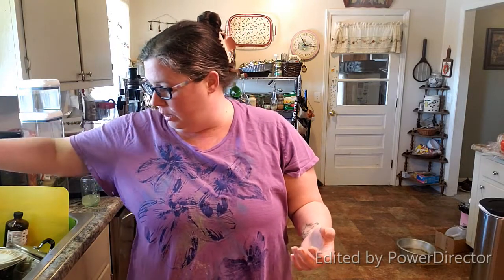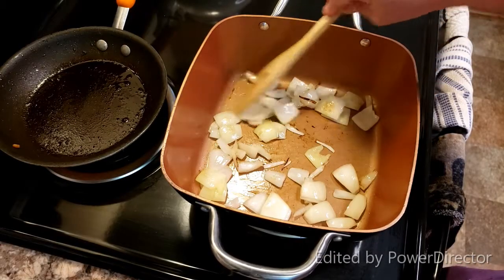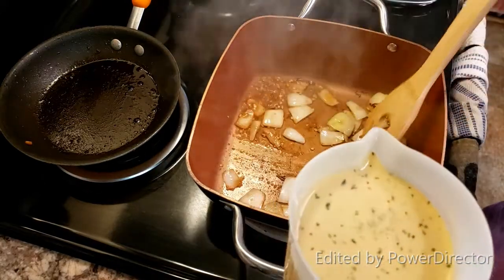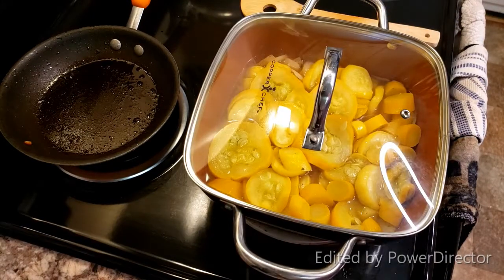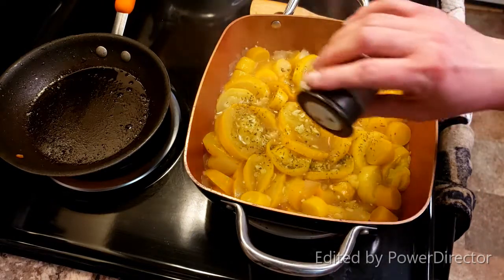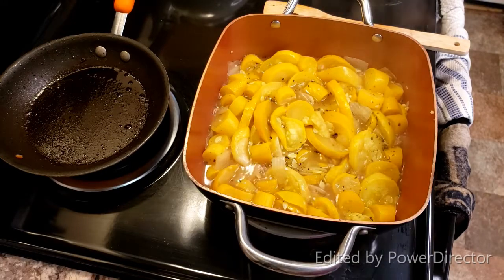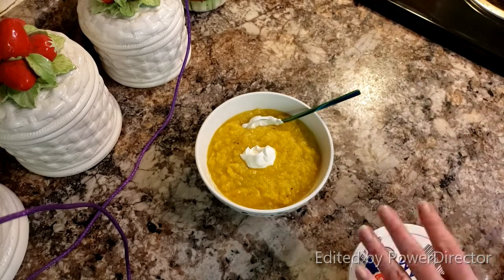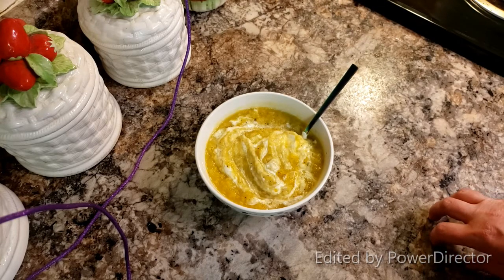Squash soup recipe from frozen squash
I am sharing my squash soup recipe today. It's made from frozen squash, i harvested last year from the garden. Frozen squash is very mushy, and doesn't cook well as a sautéed dish. This soup is very easy to make. Onion, garlic, broth, squash, herbs, salt, and pepper. Top with cream, sour cream, or yogurt. Delicious!

thebigbluehousehomestead
Mailing address